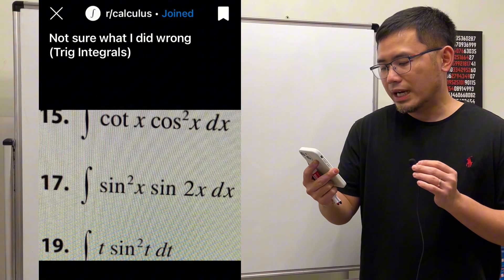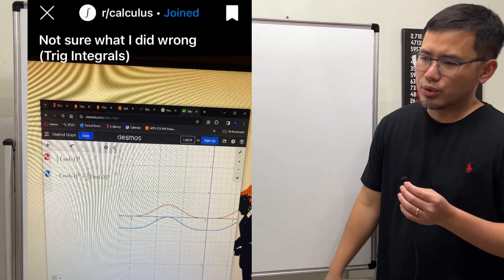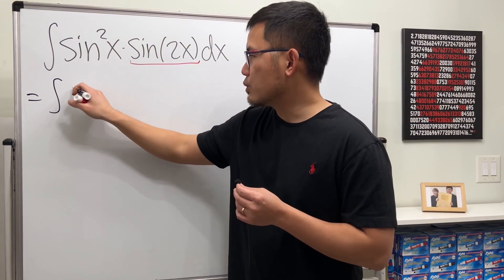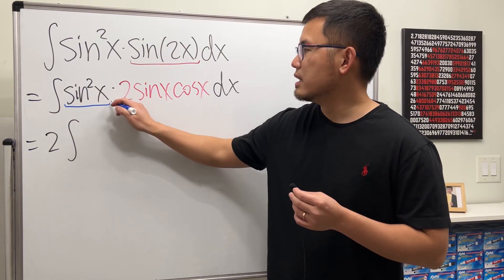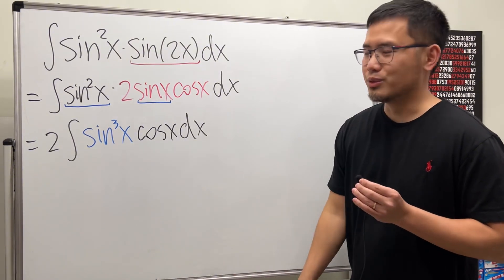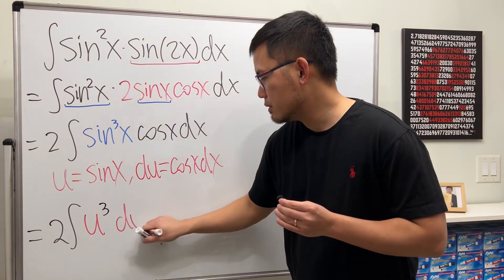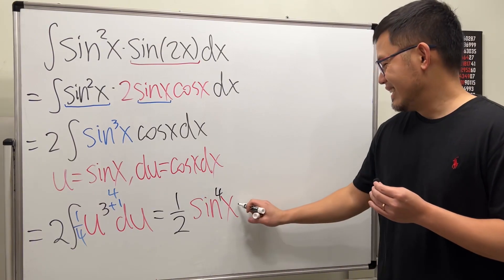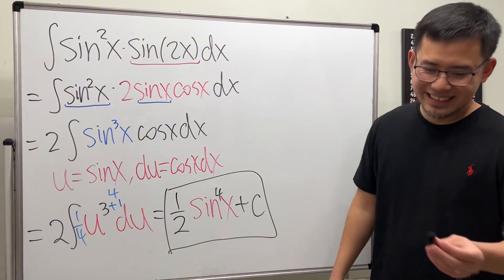Not sure what I did wrong! Integral of sin^2(x)*sin(2x), Reddit r/calculus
We will integrate sin^2(x)*sin(2x) by using trig identities and u-sub. This question is from Reddit r/calculus